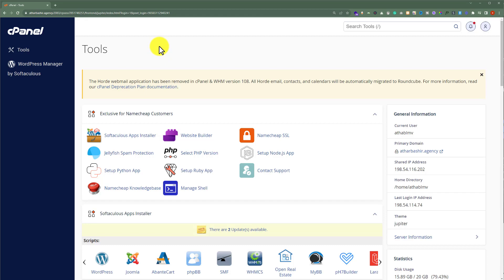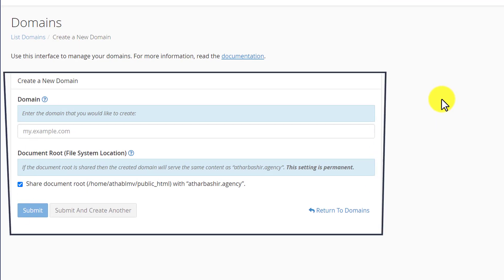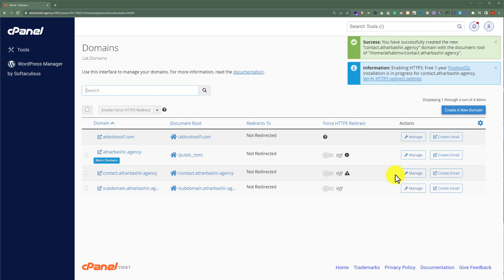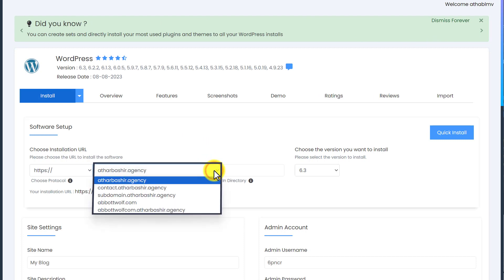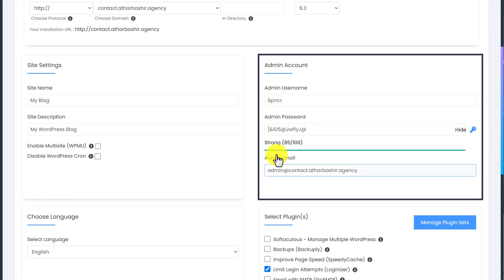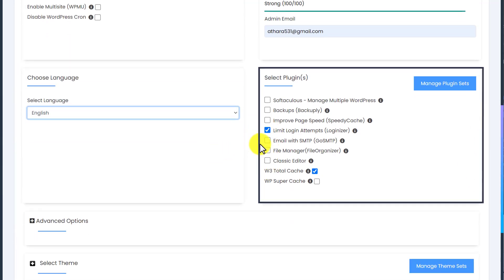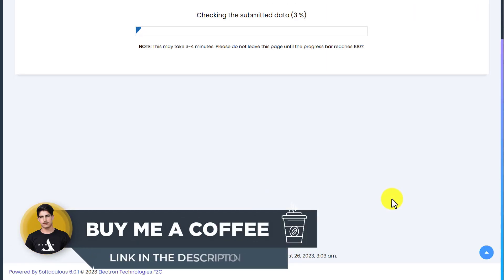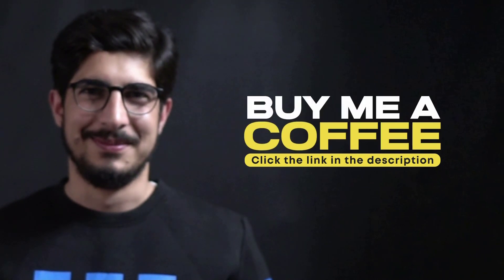How To Create Subdomain And Install Wordpress In Hostgator | Hostgator Wordpress Setup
Learn how to create subdomain and install WordPress in Hostgator. HostGator WordPress install can easily be done within 3 to 4 simple steps. In this step-by-step tutorial, I’ll guide you on how to set up your WordPress website on HostGator using a subdomain.

At first, I’ll show you the process of creating a subdomain in your Hostgator Cpanel. Next, I’ll demonstrate how to install WordPress on your newly created HostGator subdomain.

By the end of this video you will have subdomain created and WordPress installed on it in Hostgator.

In This WP Charm Video Tutorial You’ll Learn :
1. How to create subdomain and install WordPress in HostGator
2. hostgator wordpress setup
3. hostgator WordPress Install

To create subdomain and install WordPress in HostGator just follow the simple steps:

Step # 1 : create subdomain in Hostgator Cpanel
From the HostGator C panel, Scroll down to domain section and then click on domains, click on create a new domain, enter your subdomain name and then put dot and your main domain next to it and then click on create.

Step # 2 : Install WordPress in Hostgator Cpanel
From the host Gator Cpanel, Scroll down to software section and click on WordPress manager by Softaculus, click on install, select your subdomain, set up your WordPress admin account, click on install.

That’s it you have Successfully Created Subdomain in HostGator and installed WordPress.